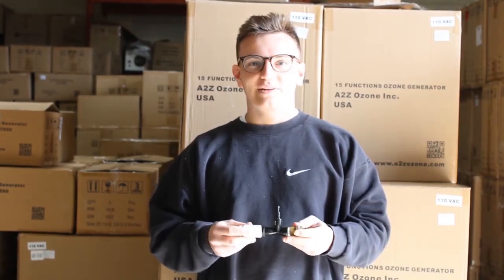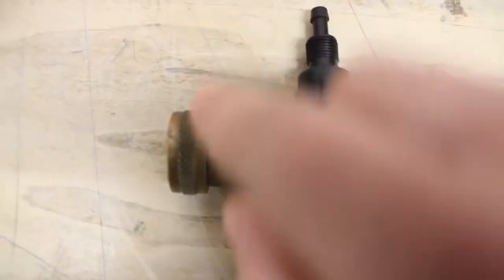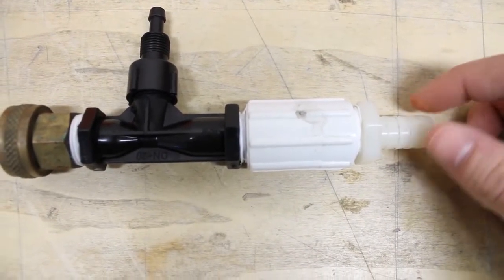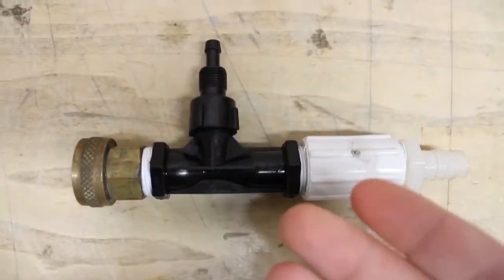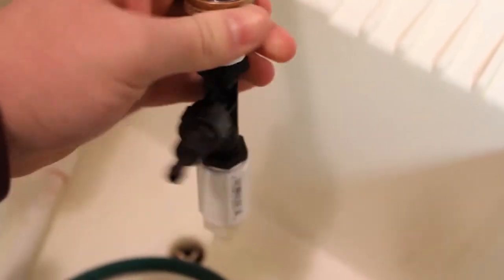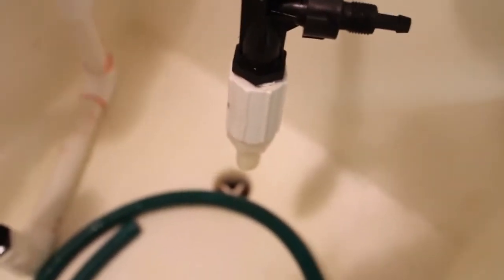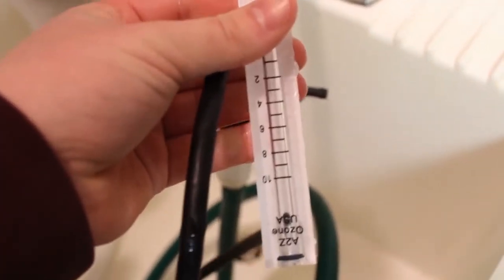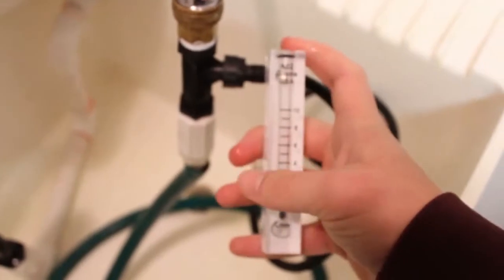Video of How to Install a Venturi Injector onto a Faucet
Use a PVDF venturi injector with any of our products to create a vacuum effect during the ozone water application.  PVDF venturi injector

You can pair the PVDF venturi injector with any of our generators. You will need the venturi injector to get the SP-Series (Swimming Pool Ozone Generators) and the Aquatic-Series (Spa Ozone Generators) to work. In order to create the vacuum, use a half-size down from your piping. For example, we recommend using the 3/4" with a 1.5" PVC pipe. Actually, you can mix any additive material that you need in an application. The process of using the PVDF venturi injector combines two different substances to create a fluid mix of the two, then releases the combined products through the outlet side.

The Steps to Take:
Assemble the pieces to the venturi injector (as seen above)

Screw the NPT female brass fitting onto your faucet

Test your connection by placing your finger over the top barb of the venturi injector itself. Water should flow smoothly out the bottom of the NPT barb hose.

Then you can connect your hose (or whatever you are connecting) to the NPT barb hose.

For easy ozonated water, you can connect your ozone generator to the PVDF venturi injector.
After you have completed the steps above, connect an appropriately sized tube/hose to your ozone generator.
Connect the tubing from your ozone generator to the top barb of the venturi injector.
We strongly recommend including a check valve when performing water applications. This is a safety measure to ensure your unit suffers no water damage. The installation of a check valve is simple!
Cut your tubing into two pieces
Connect a piece of tubing to each end of the check valve
The arrow on the check valve should follow the flow of ozone. This means the arrow faces away from the water ozone generator.